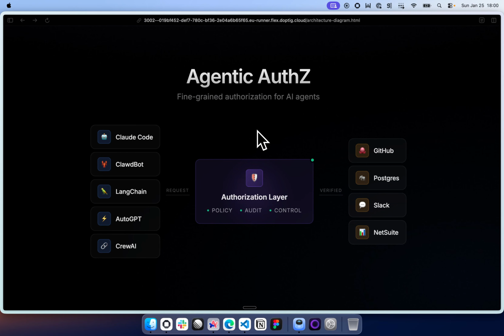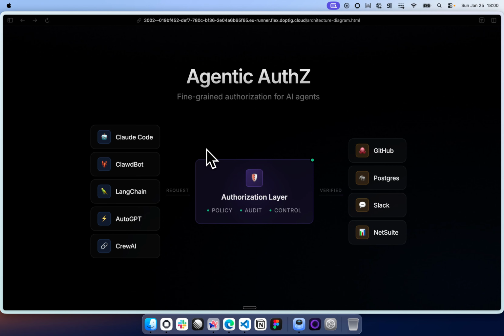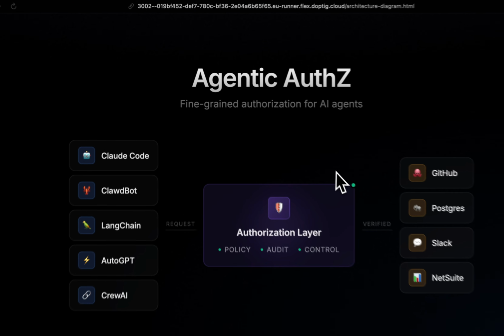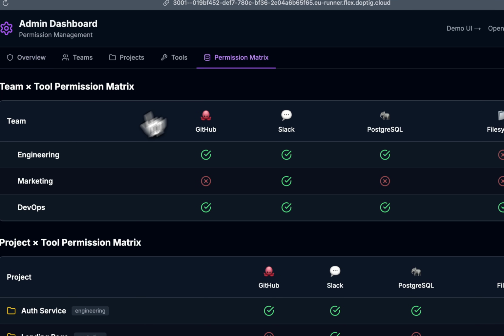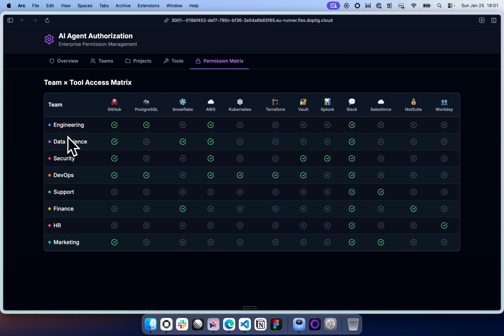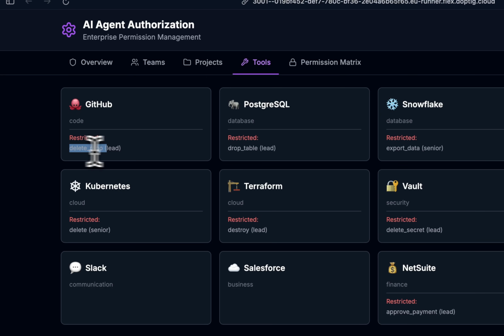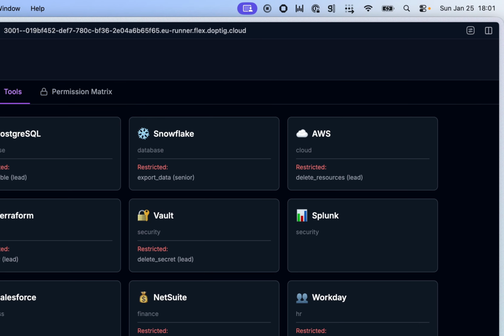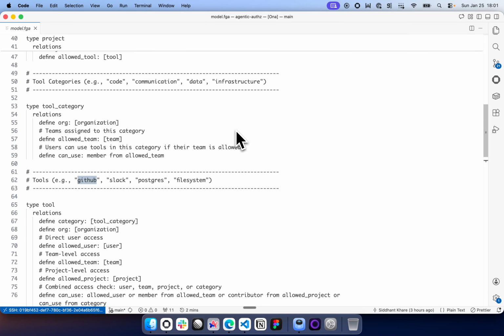Your AI Agent is a security Risk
AI agents are accessing your production systems—databases, code repos, internal tools. But who controls what they can do?

In this video, I show you how to implement fine-grained authorization for AI agents using OpenFGA

👤 ABOUT ME
I'm Siddhant Khare, an OpenFGA maintainer & also work as Software Engineer at Ona (formerly Gitpod)